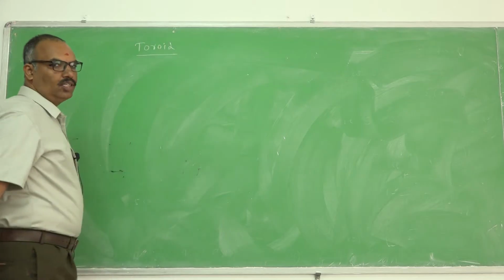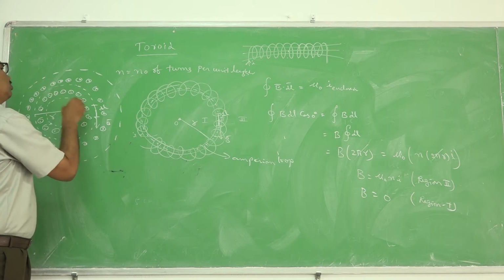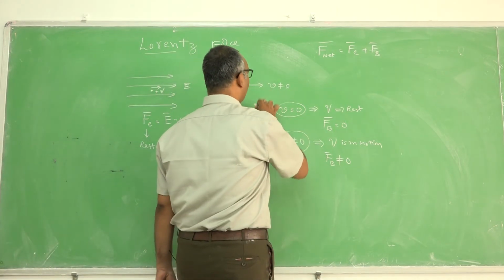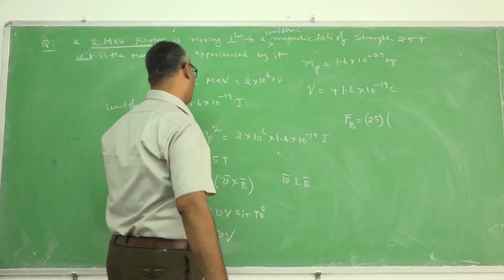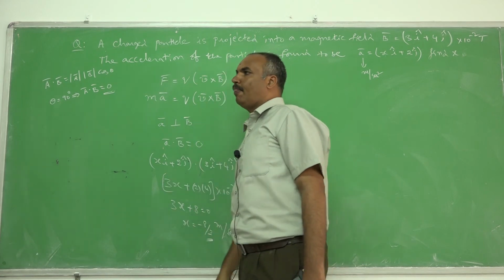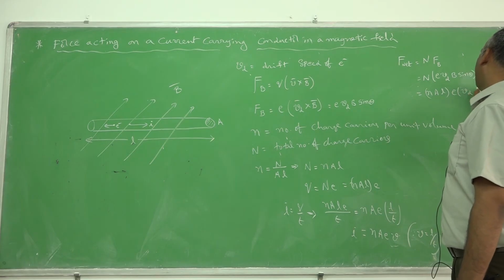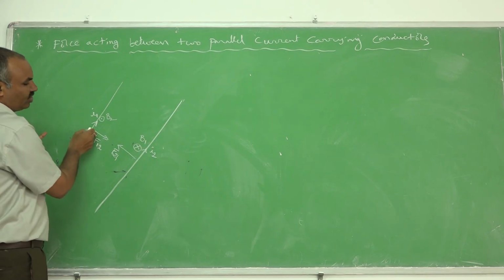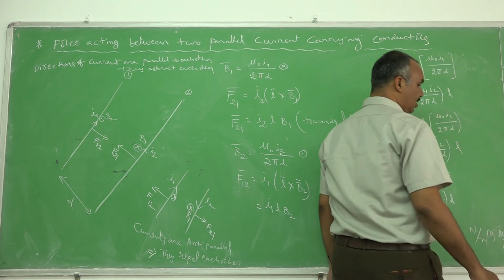ELECTROMAGNETISM LECTURE 4